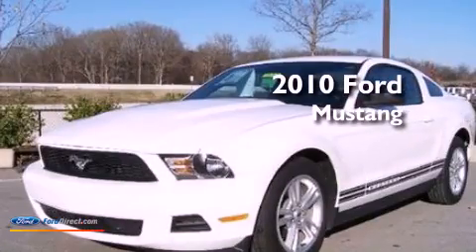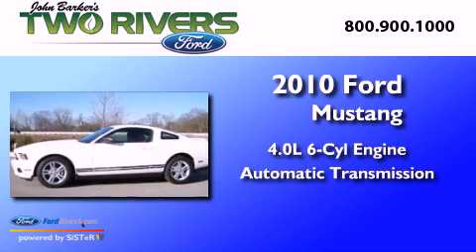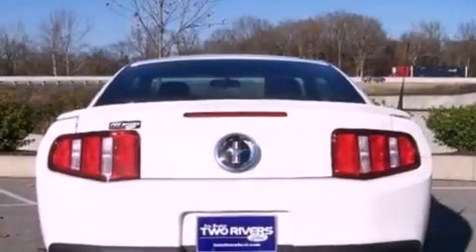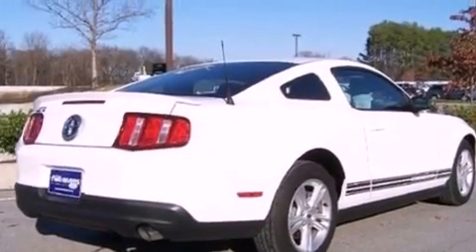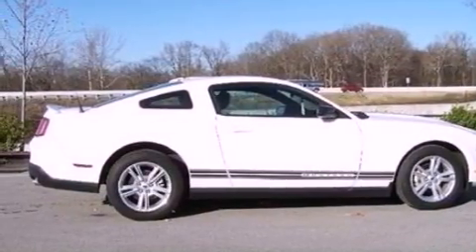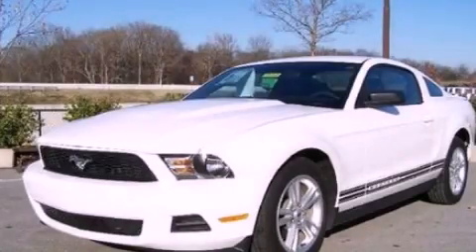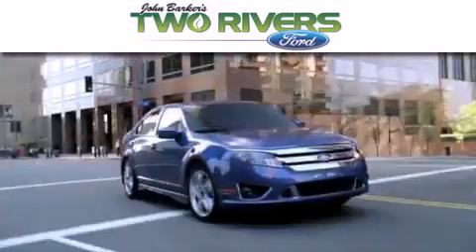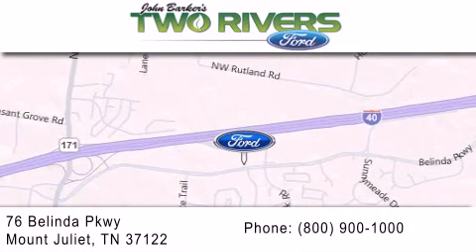2010 FORD MUSTANG TN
Year : 2010
 Make : FORD
 Model : MUSTANG
 Engine : 4.0L V6 12V MPFI SOHC
 Trans . : AUTOMATIC
 Exterior : WHITE
 Miles : 5,938
 Interior : CHARCOAL BLACK
 Stock : 3549-2